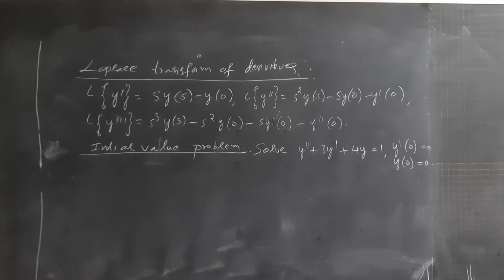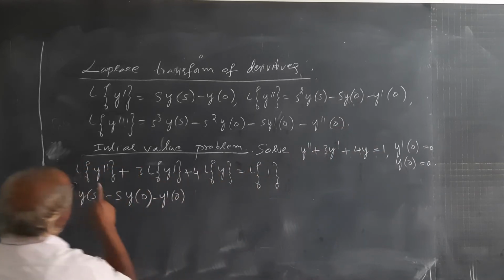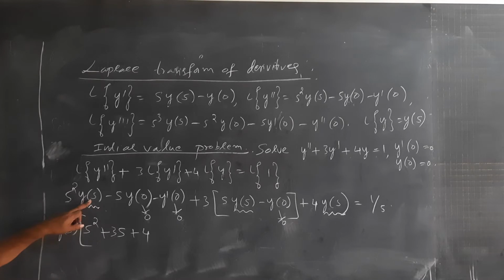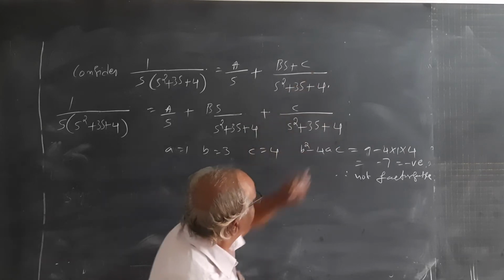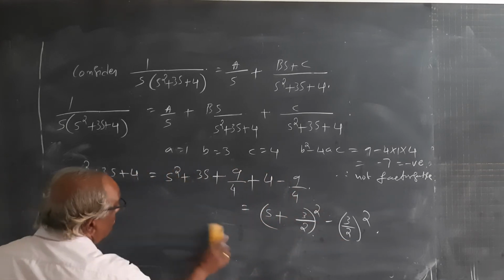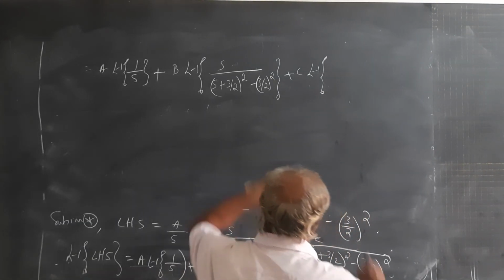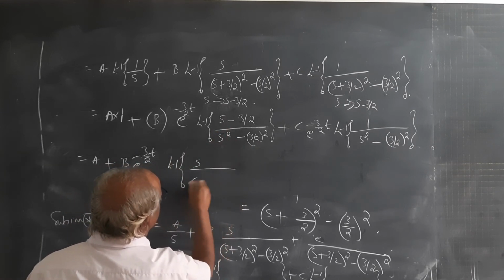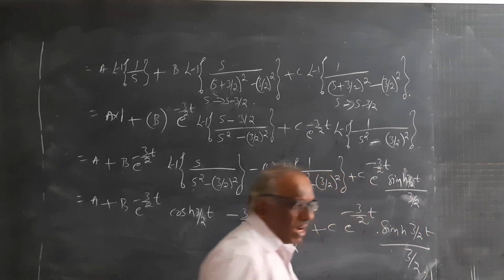initial value poblem